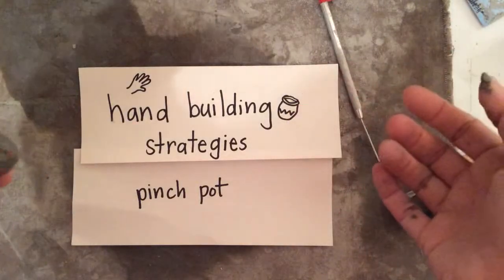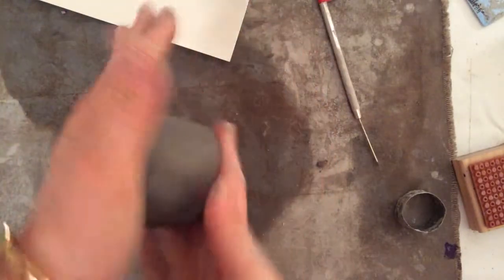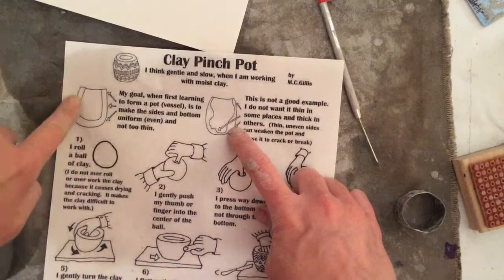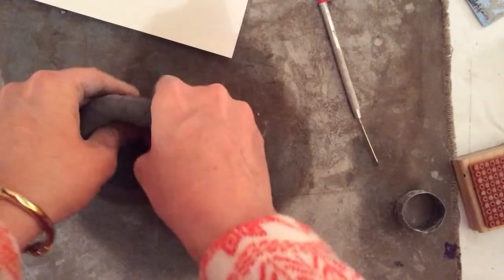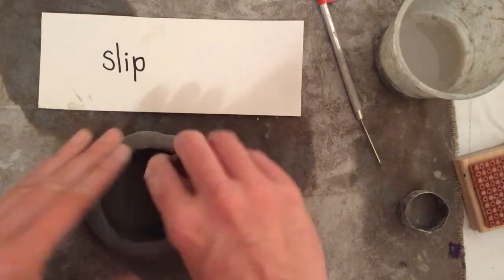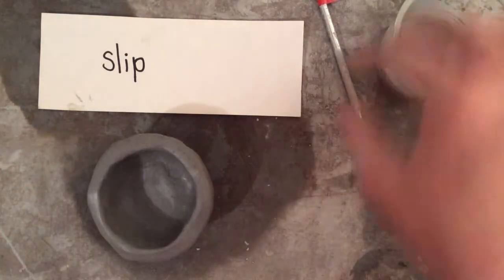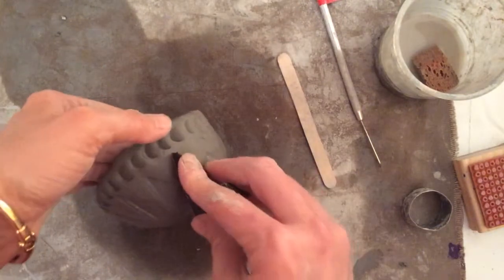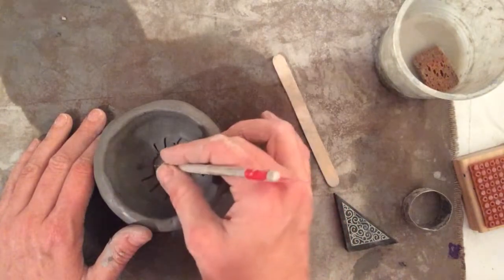How to make a clay pinch pot